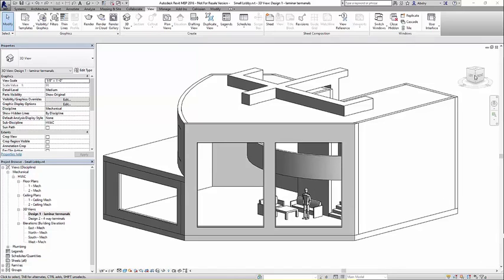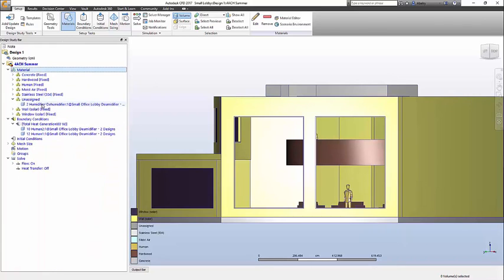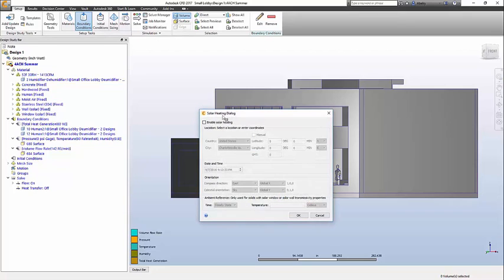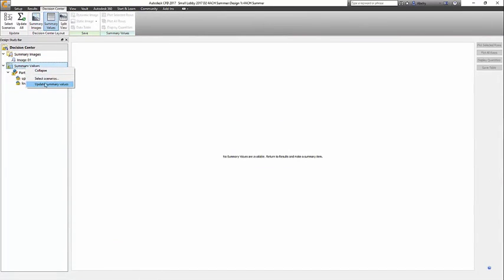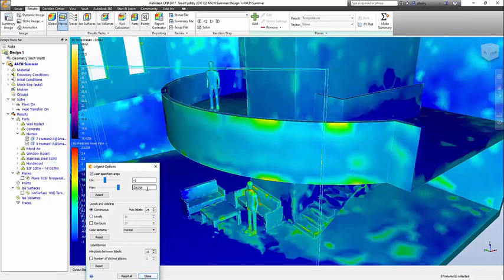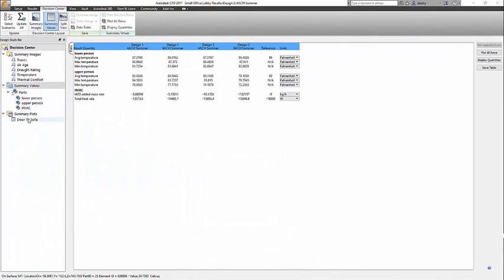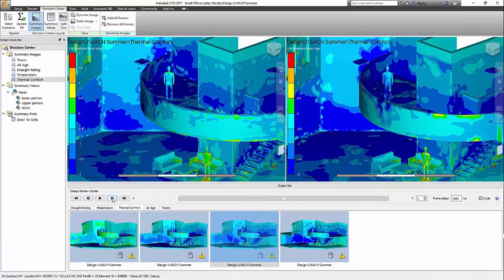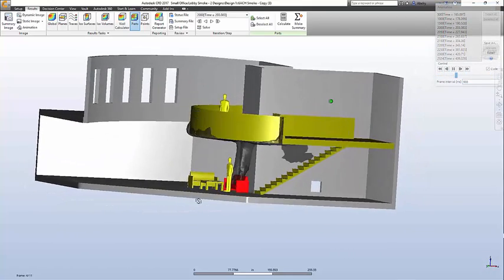Autodesk CFD for Building HVAC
Today HVAC engineers can validate and optimize their designs when submitting bids using CFD simulation. Achieving operational goals by controlling undesired microclimates, thermal comfort, draft rating, and air quality compliance has never been easier